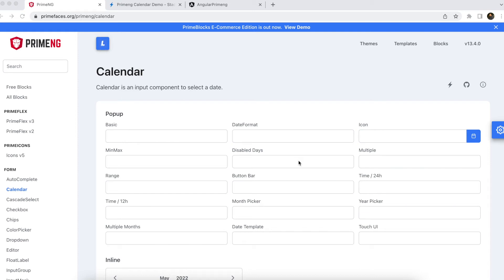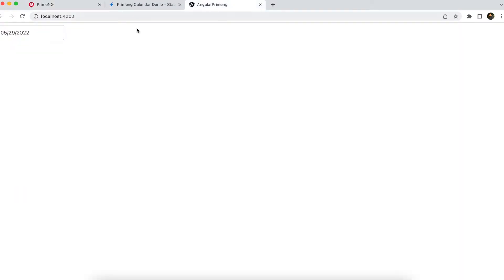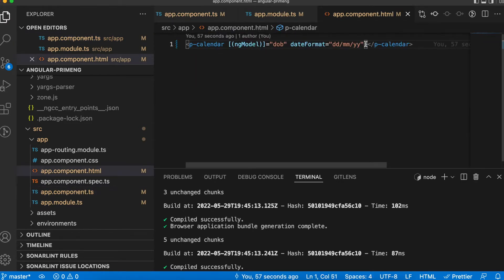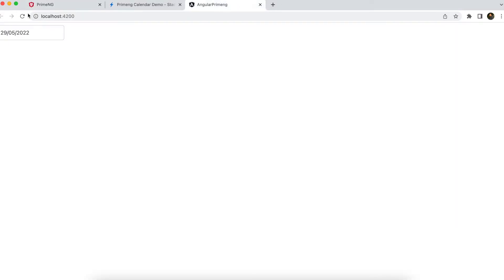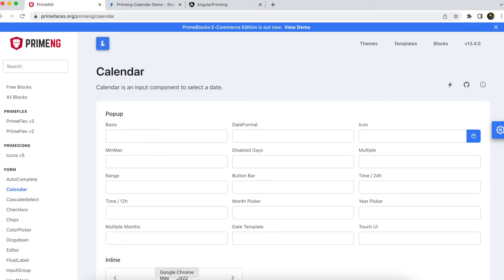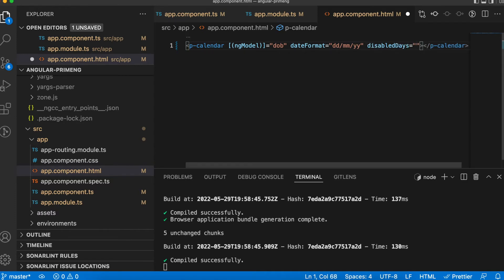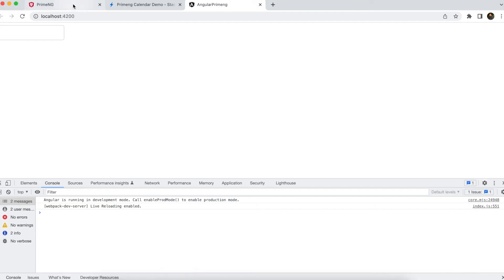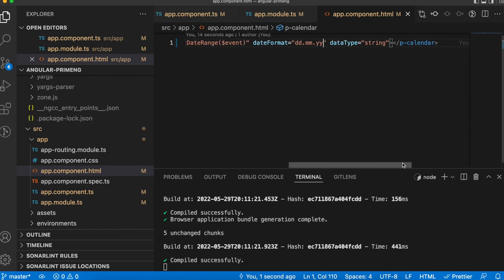Angular Primeng Calendar In Detail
Primeng Calendar - Basic, Change Date Format, MinDate and MaxDate Validation, Disable Days or Dates, Change the date type to string instead of Date, Range Calendar, Calendar on select event etc